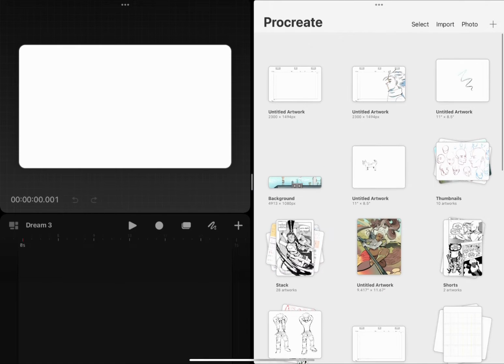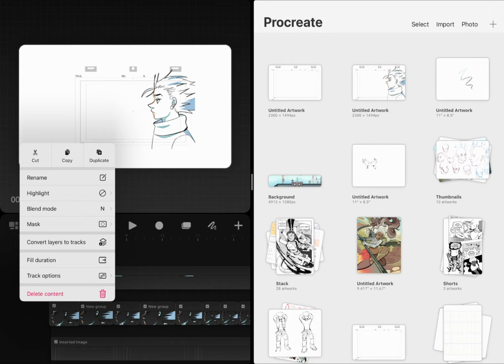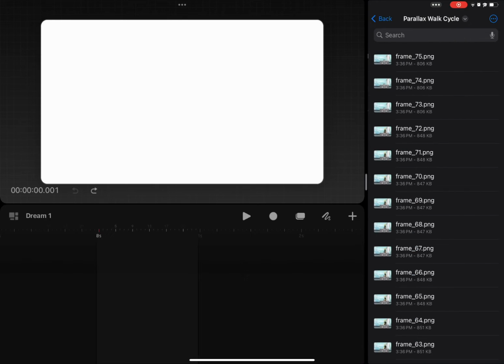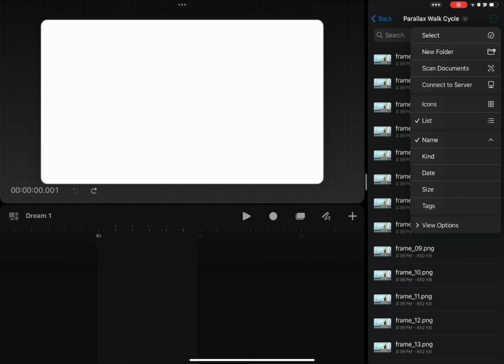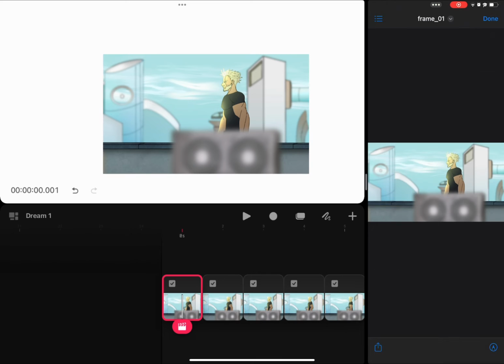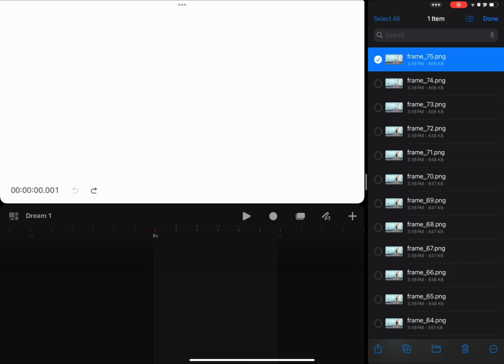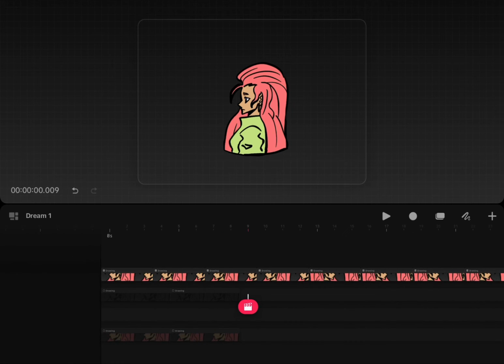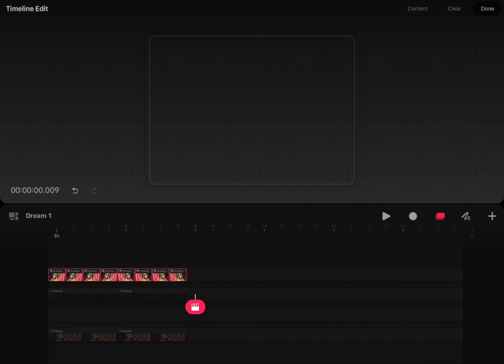How to import animation in Procreate Dreams (Updated)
Updated tutorial for Procreate dreams. How to import animation from Procreate Dreams as well as PNG images.

Please drop any questions if you need help in the comments!